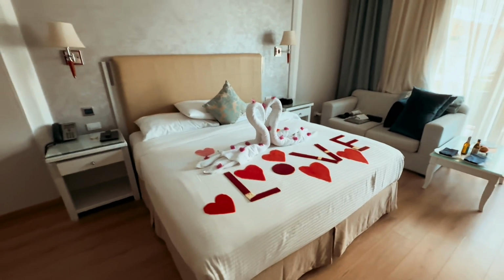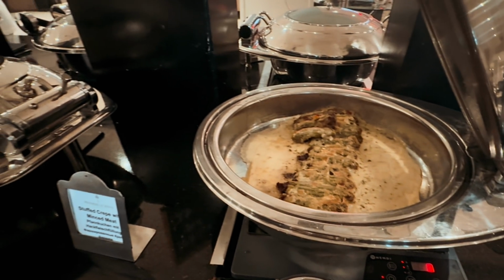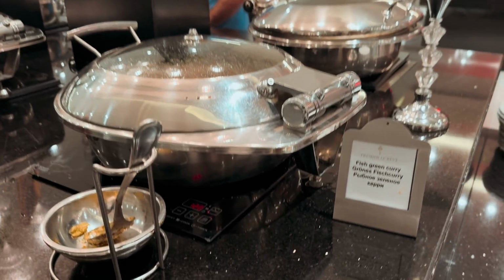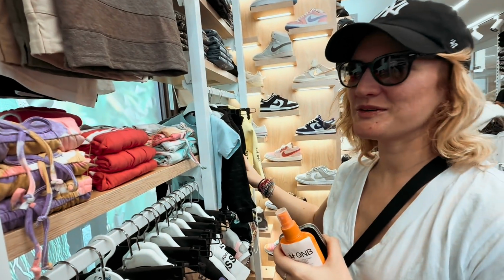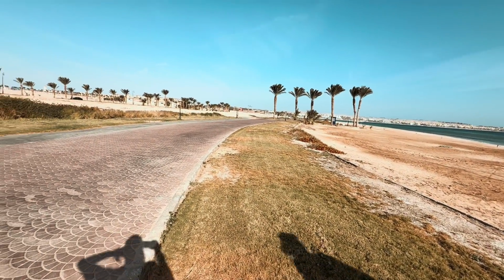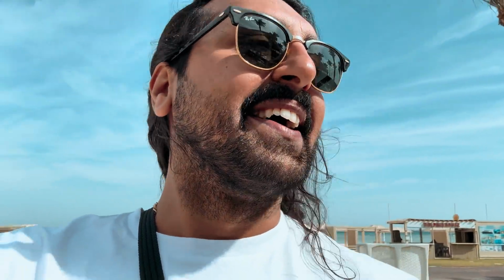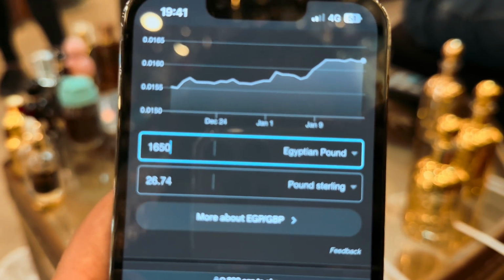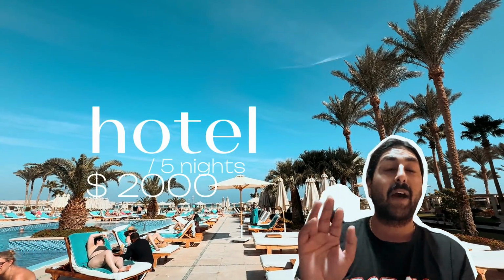Premier Le Reve Hotel Review 2025 + Sahl Hasheesh Area Tour - Travelling While Pregnant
Premier Le Reve Hurghada Resort Review | Full Tour, Cost Breakdown & Sahl Hasheesh Guide

Thinking about booking a stay at Premier Le Reve in Hurghada, Egypt? In this video, I take you on a full tour of this adults-only luxury resort and explore what the surrounding area of Sahl Hasheesh has to offer.

I booked this trip through TUI, so I’ll also break down the full cost — including flights, hotel, transfers, and extras — to help you understand what you’re really paying for and whether it’s worth the price.

What you’ll see in this video:

Full walkthrough of the resort: pools, beach, spa, rooms, and amenities

Food and drink options, service quality, and overall atmosphere

An honest list of pros and cons based on my experience

A look around Sahl Hasheesh: beachfront promenade, restaurants, and shops

Cost breakdown: what I paid through TUI, and any upgrades or hidden costs

Final verdict: is Premier Le Reve worth it?

This review is perfect if you’re comparing Hurghada resorts or planning a trip to Egypt and want to make sure you get good value for your money.